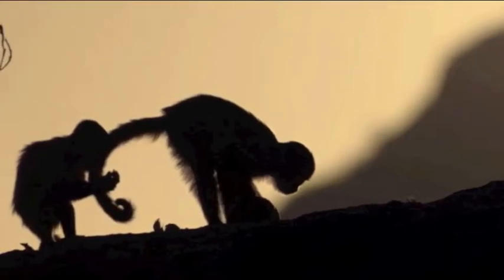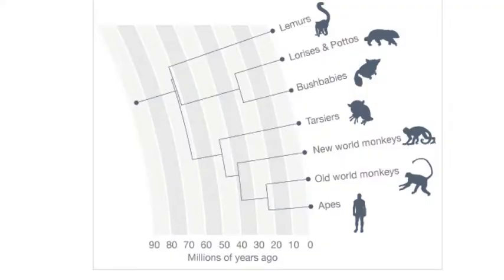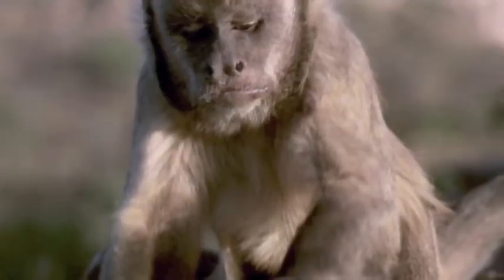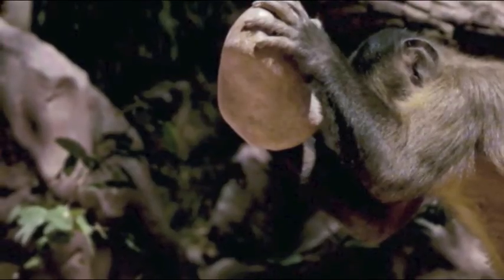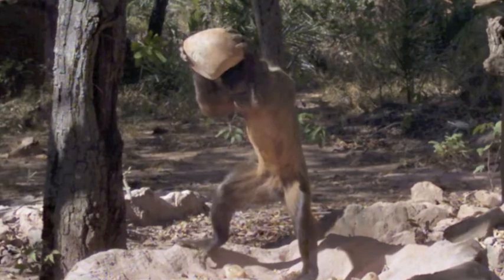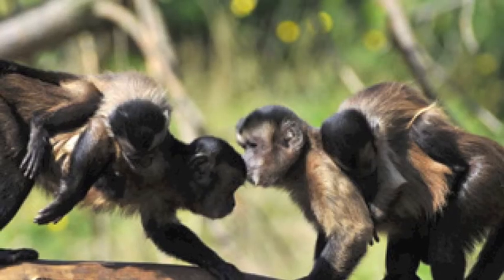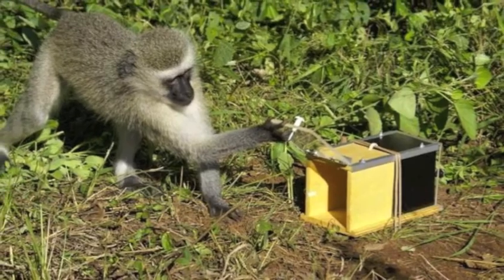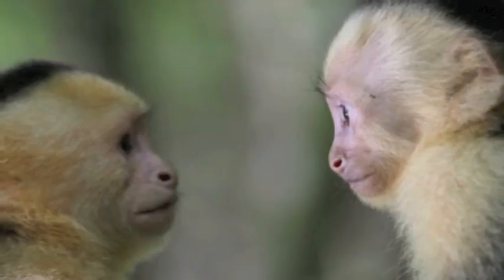Capuchins and Evolution- Response Video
This is a response that discusses an evolutionary perspective to the topics discussed in BBC's Life.

SOURCES

Dewar, Gwen. 2009. Growing up, capuchin style: What can the capuchin monkey teach
us about kids? Parenting science.
Fragaszy, D., Izar, P., Visalberghi, E., Ottoni, E. B. and de Oliveira, M. G. 2004. Wild
capuchin monkeys (Cebus libidinosus) use anvils and stone pounding tools. Am. J. Primatol., 64: 359--366. doi: 10.1002/ajp.20085
Roseth CJ and Johnson DW, and Johnson RT. 2008. Promoting Early Adolescents'
Achievement and Peer Relationships: the Effects of Cooperative, Competitive,
and Individualistic Goal Structures. Psychological Bulletin 134(2):223-246.
Russon, Anne E., ‪ Bard Kim A.‬,  Parker, ‪Sue Taylor. 1998. Reaching into Thought: The
 Minds of Great Apes. Cambridge: Cambridge University Press
Van Schaik, Carol P.,  Deaner, Robert O.,  Merill,  Michelle Y. 1998. The conditions for
tool use in primates: implications for the evolution of material culture. Duke